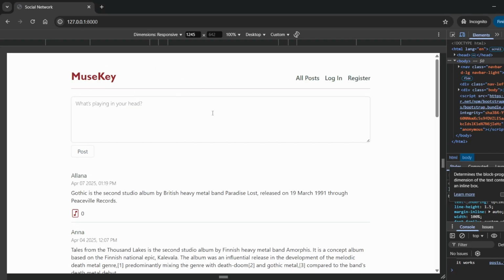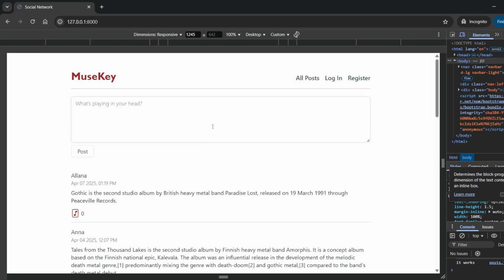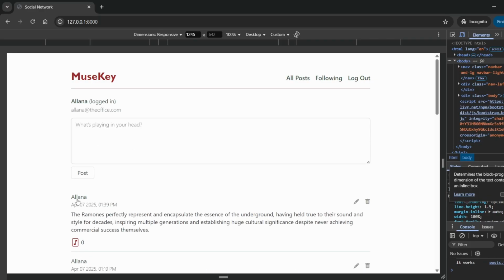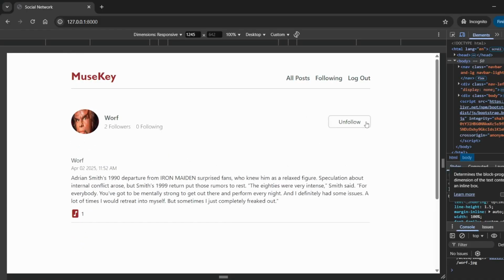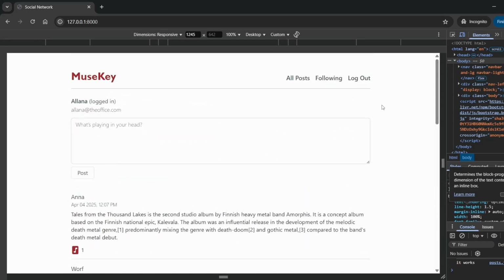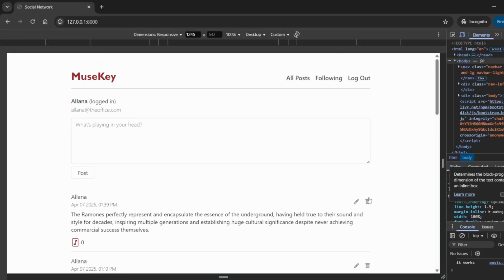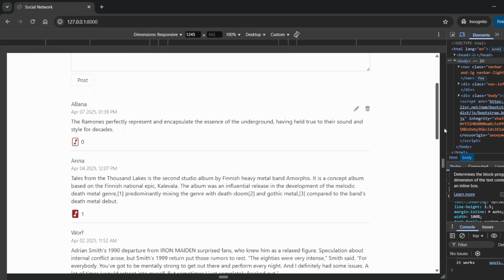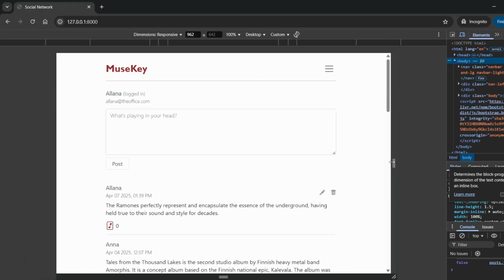Network Project for CS50's Web Programming with Python and JavaScript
Hi, I’m Gabriela Cocos, and this is my Network project for CS50’s Web Programming with Python and JavaScript.

For this project, I built MuseKey, a basic social network application using Django, where users can post about music, follow each other, and like posts. The app includes features like user profiles, post editing, pagination, and a responsive design.

Timestamps:

00:00 - Introduction
00:15 - All Posts
00:47 - New Post
01:23 - Profile Page
02:01 - Following
02:16 - Pagination
02:43 - Edit Post/Delete Post
03:16 - Like/Unlike